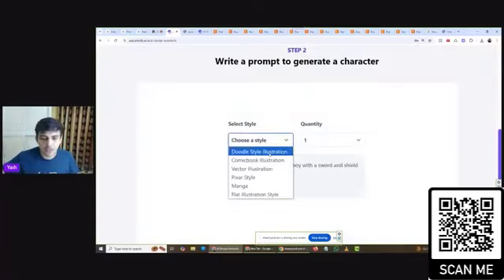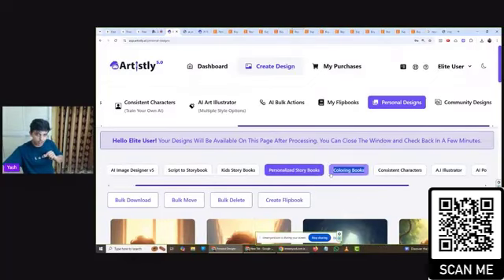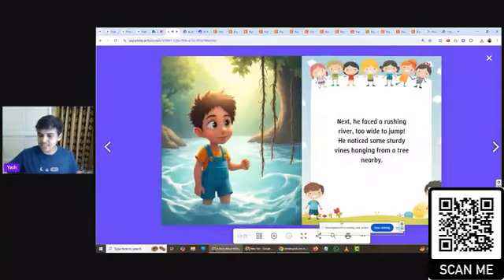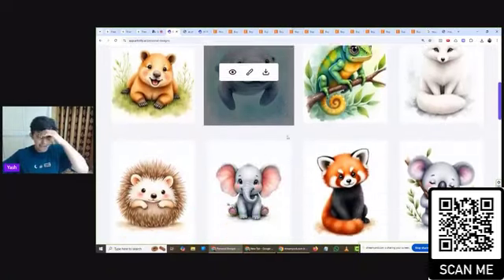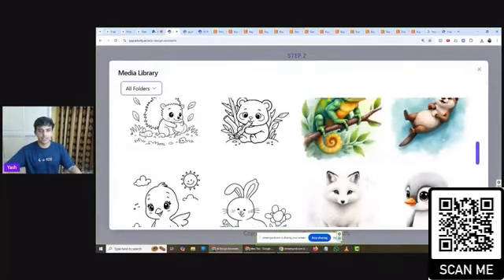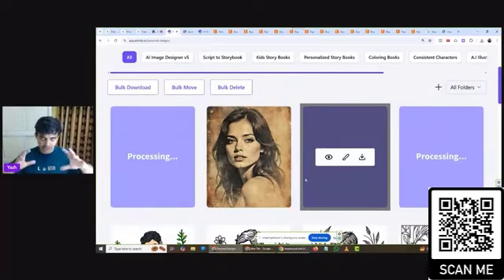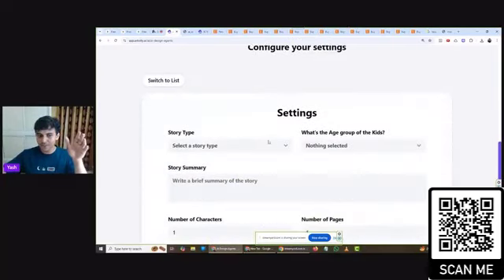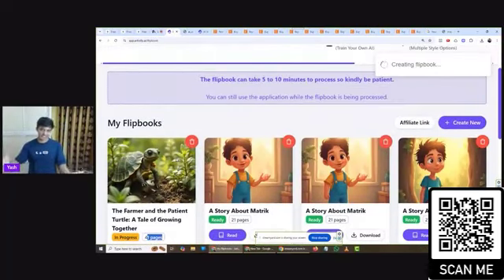Artistly 5.0 Review & Demo softwere review kc review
Unlock the Power of AI for Your Video Marketing Needs
Welcome to the future of design with Artistly 5.0!

artistly ai,
ai equipment,
gmb ai,
jc ai,
keit ai,
ai lakovi,
ai labeling,
ai artist manager,
artist vs ai meme,
ai artist mona,
ai artist nepal,
ai artist nepal kasari banaune,
artist ai voice over,
ai ortega,
ai resa,
ai artist persona,
ai artist penguinz0,
ai artist purushotham,
ai artist penguinz,
ppc ai,
q learning in ai,
ai and llms,
ai artist robot,
ai artist roasted,
artistly.ai review,
ai artist song,
ai artist speedpaint,
ai artist short film,
ai artist singing other songs,
ai artist song generator,
ai artist stealing,
ai artist singing,
ai artist singer,
Artistly